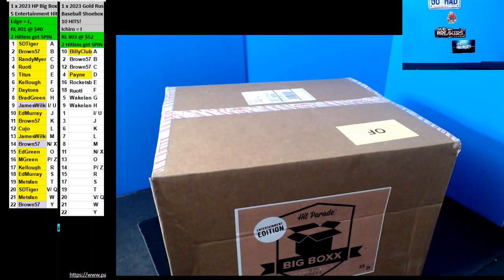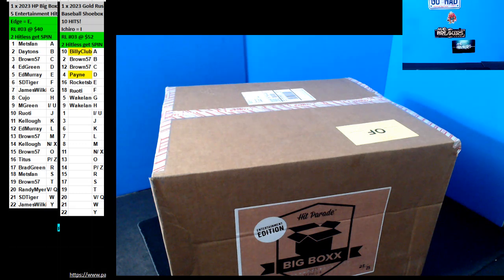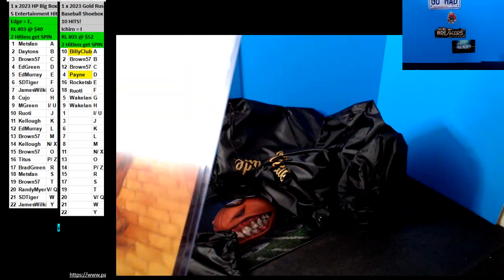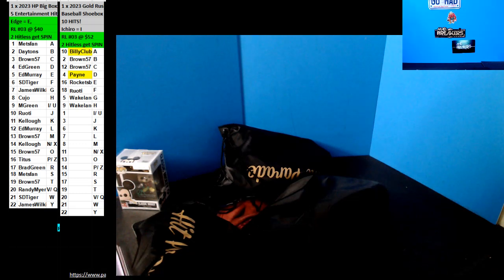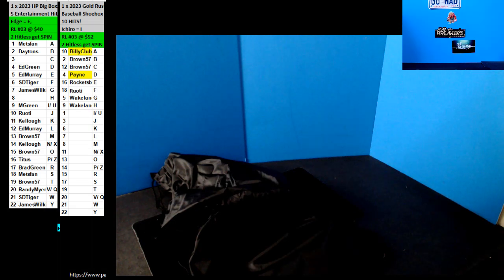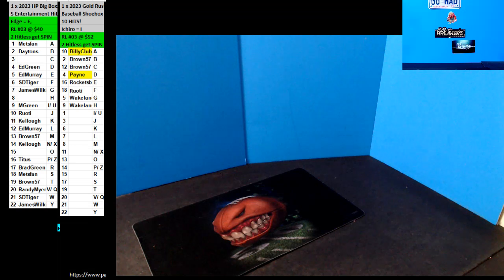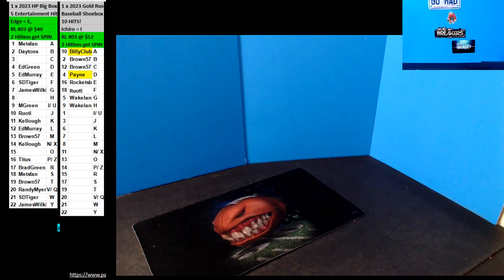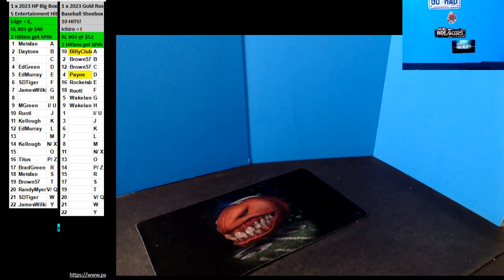05 09 2023 RL #3 1 x 2023 Hit Parade Entainment